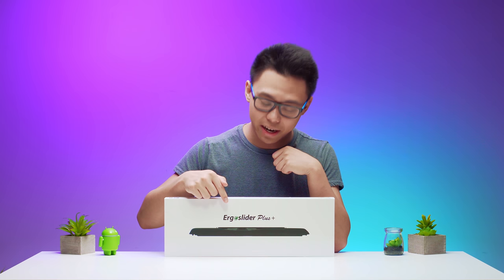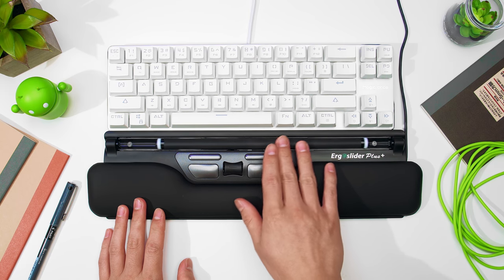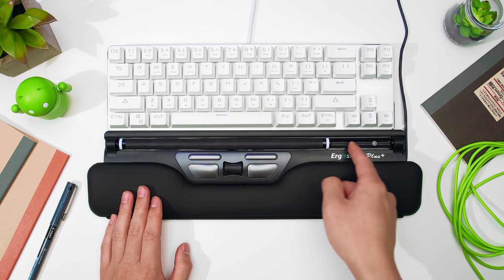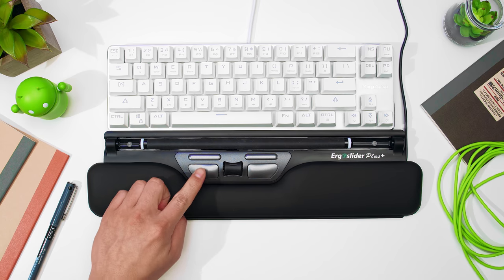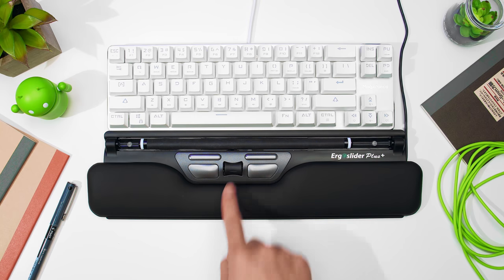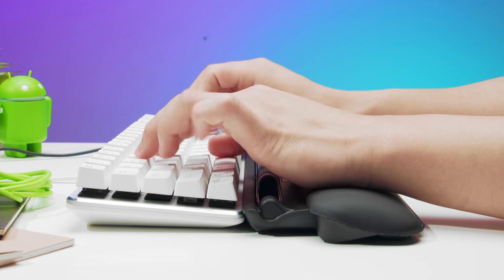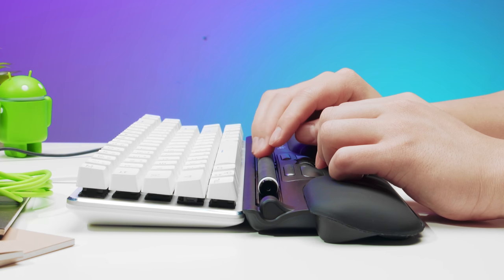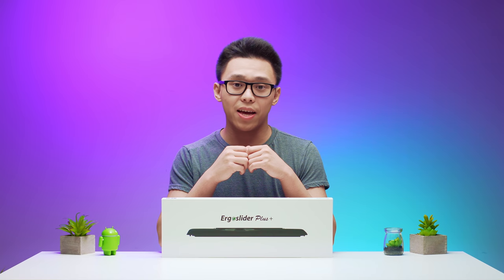Ergoslider Plus Overview Review - Ergonomic Mouse Cursor Control | My Experience Covist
Yes, this odd looking thing is a mouse cursor control. I've been give the chance to try the Ergoslider Plus ergonomic mouse, or more accurately, ergonomic cursor control. While it looks very different, it is very intuitive to use and definitely seems to prevent pains. So no doubt better for your body. Unfortunately the price is quite high, but your well being may make it worth it.

Product was provided by Fersgo.